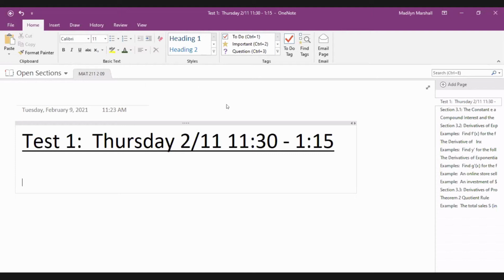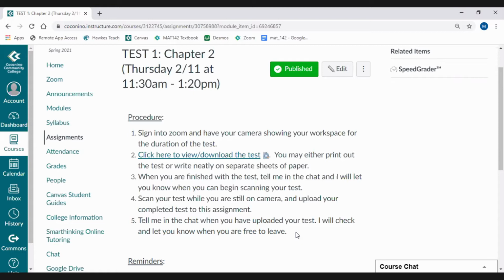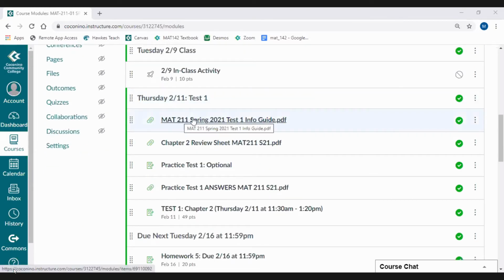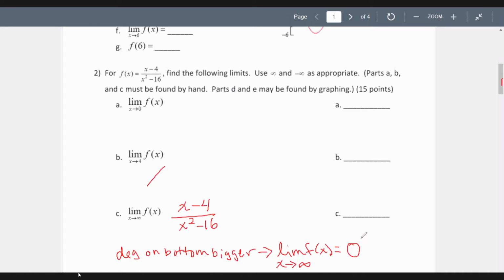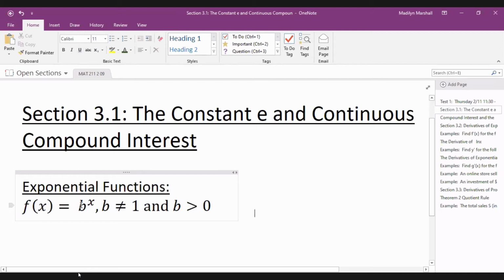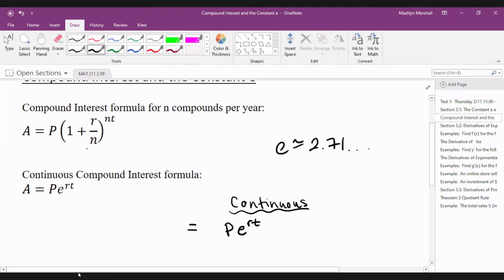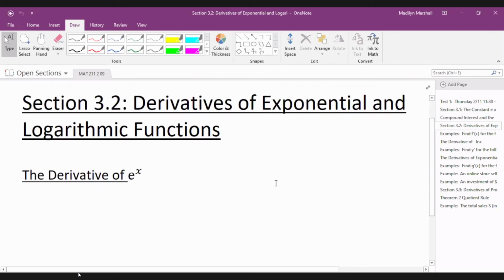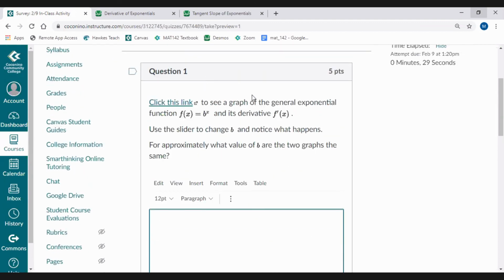MAt 2/9 a